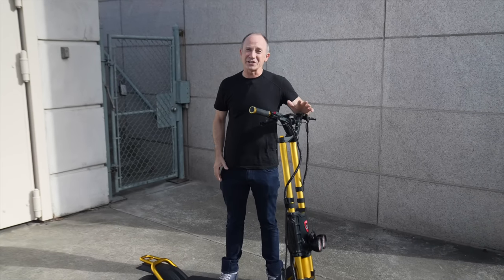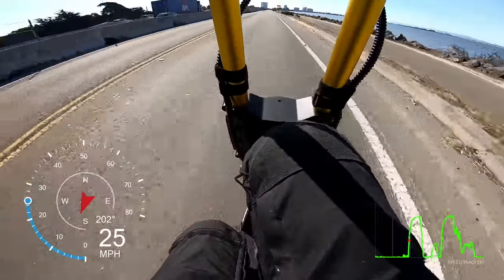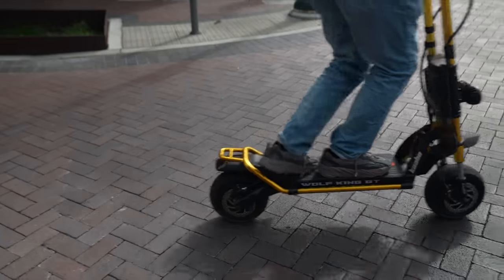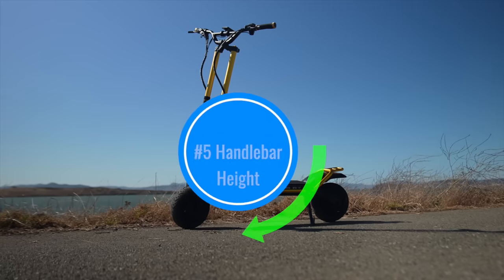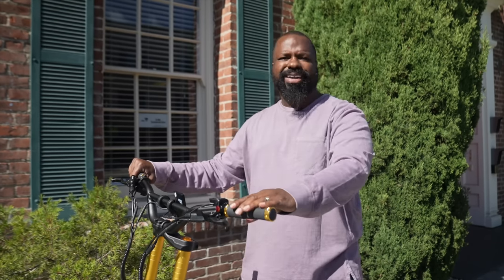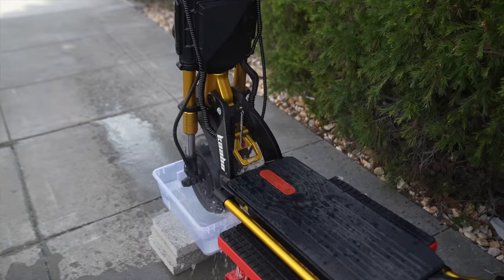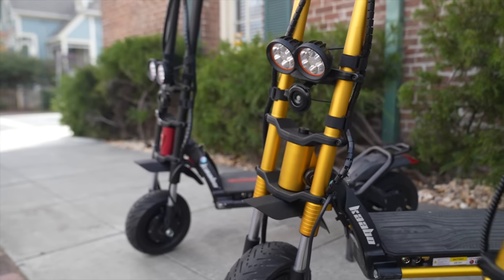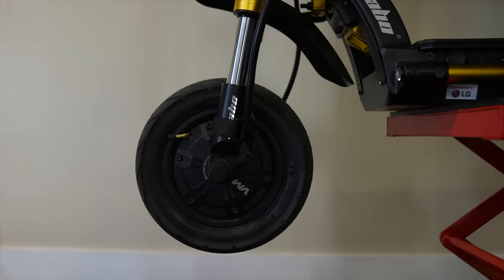World’s Fastest Electric Scooter * (*Production model) | Kaabo Wolf King GT Pro review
Kaabo Wolf King GT Review Tune in to learn about the performance records it breaks and all of its new updates!